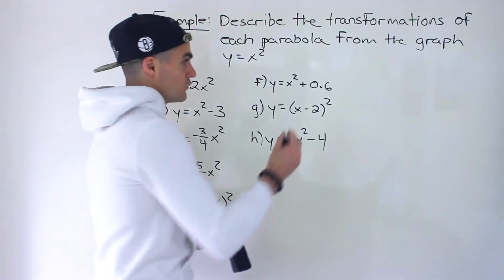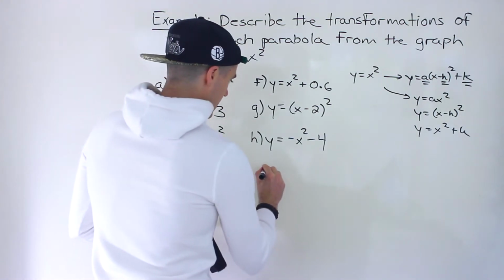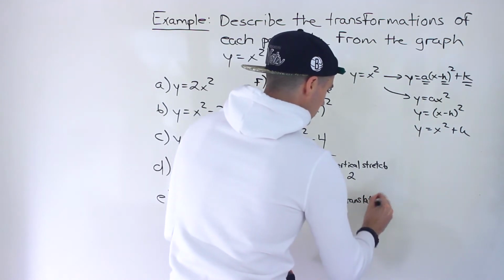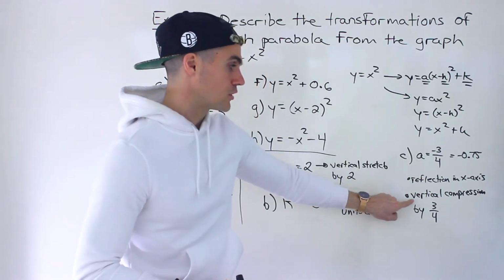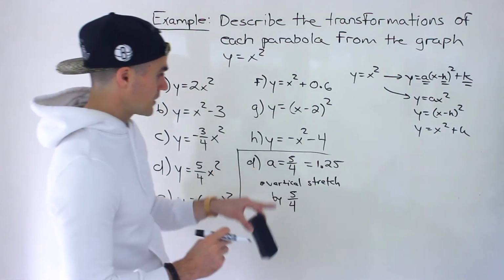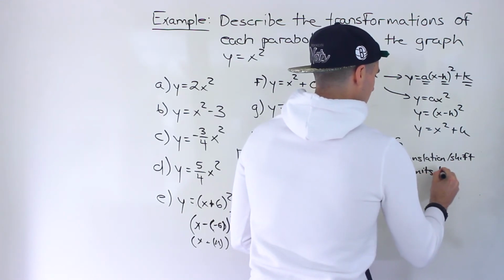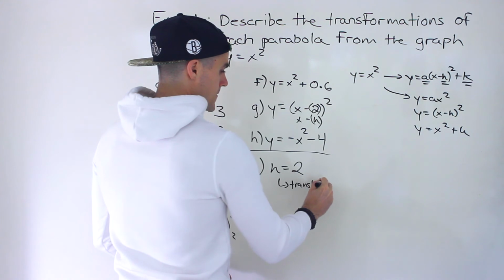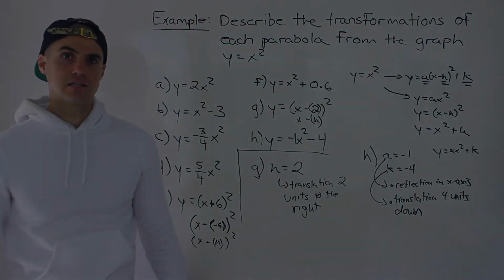Grade 10 Math (MPM2D) - Describing the Transformations of a Parabola